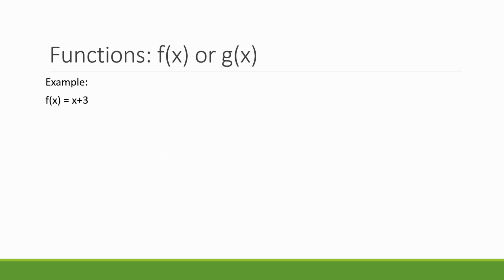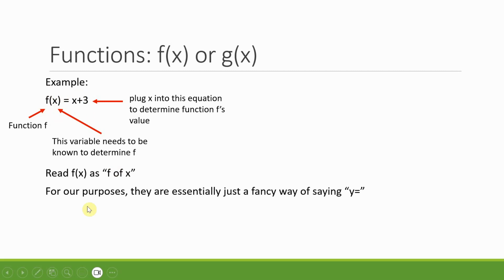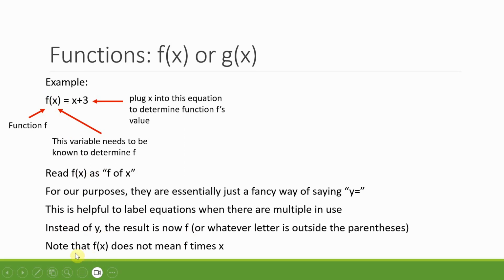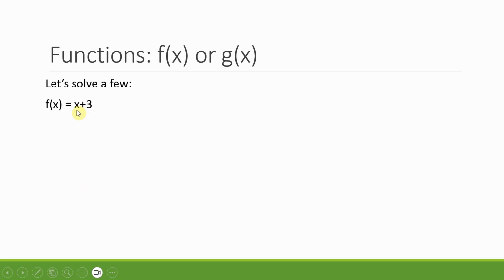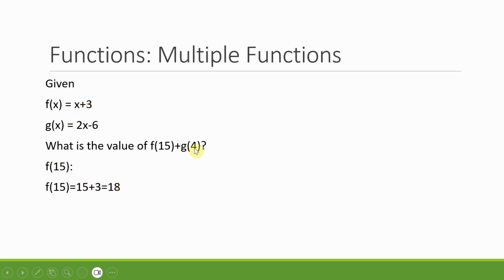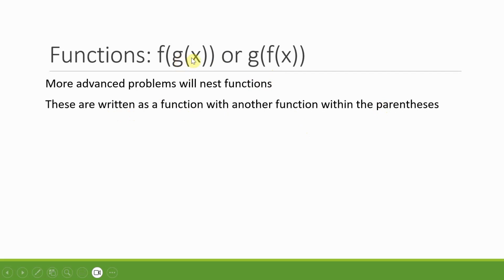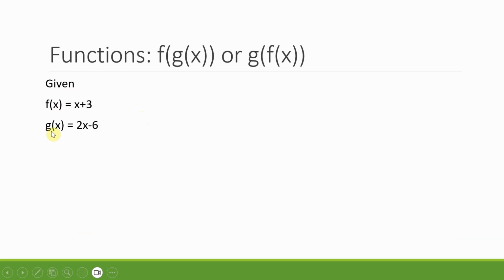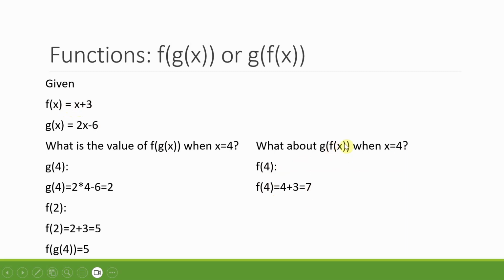ACT Math: Intermediate Concepts Part 4 (Functions)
This video covers the fourth set of intermediate concepts seen throughout the ACT Math section. The topic of this video is functions (such as f(x) or g(x)), explaining how to interpret them, how to solve then, and how to handle nested functions (such as f(g(x))).

0:00 Intro
0:31 Functions Explained
5:07 Function Examples
5:55 Multiple Functions
8:09 Nested Functions